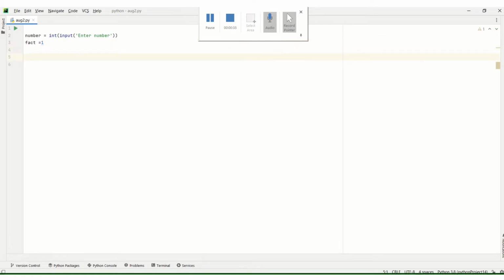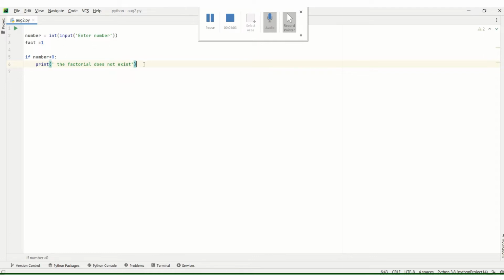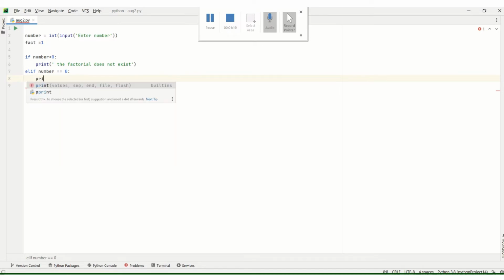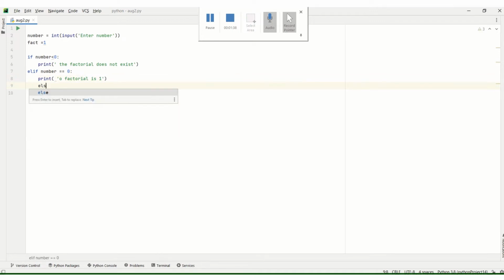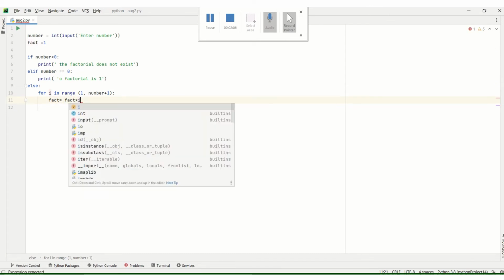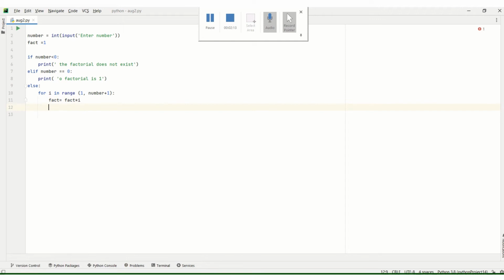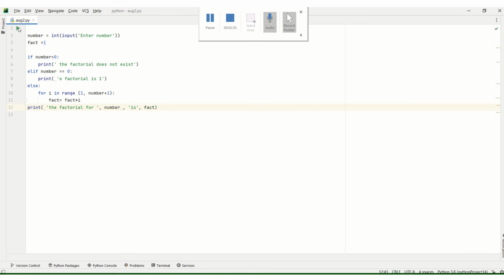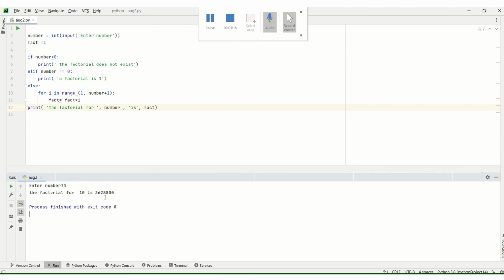How to Write FACTORIAL PROGRAM in Python || PYTHON MINI PROJECT